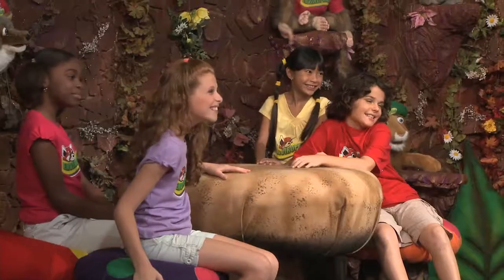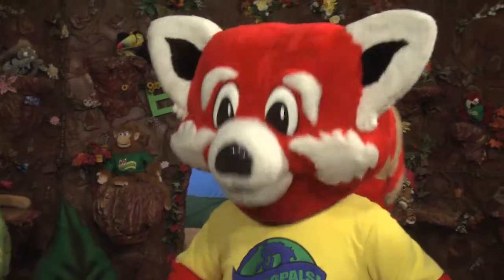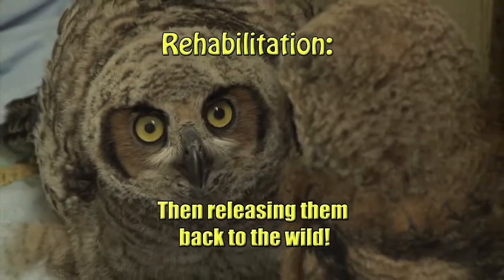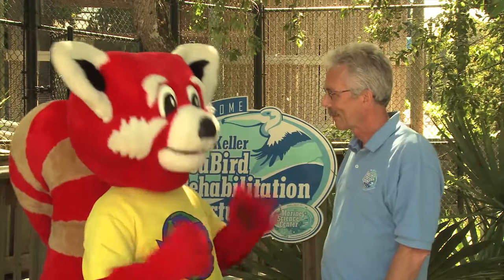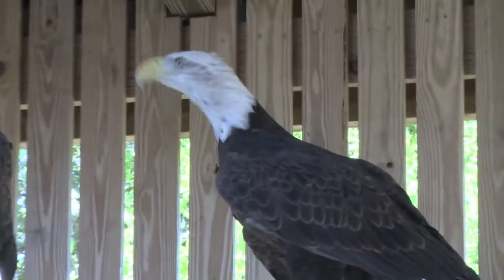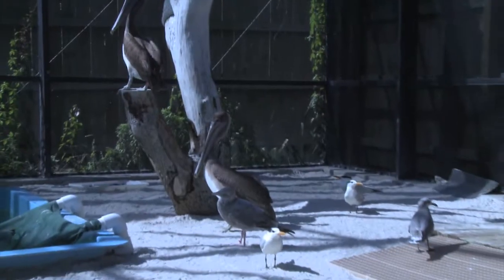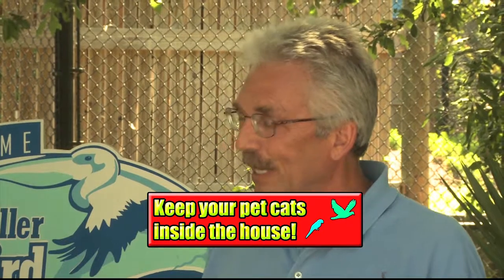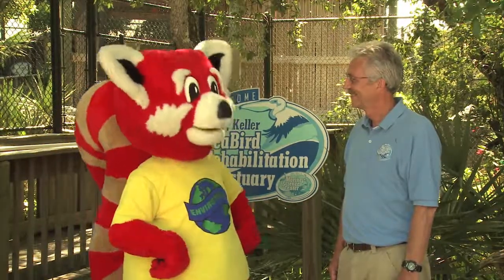Mary Keller Seabird Rehabilitation Sanctuary, Ponce Inlet, Florida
Join Rae Rae as he visits his friend Michael at the Mary Keller Sea Bird Sancuary in Ponce Inlet, Florida and learns all about how thery are rescuing injured seabirds and rehabilitating them back to health and returning them to the wild in this Enviropas! Rae Rae Adventure.